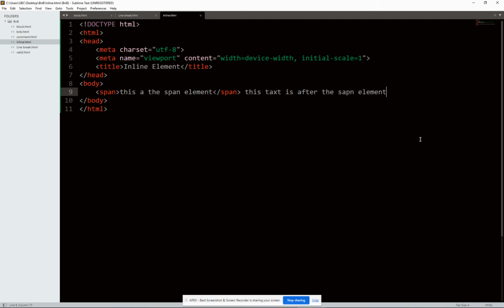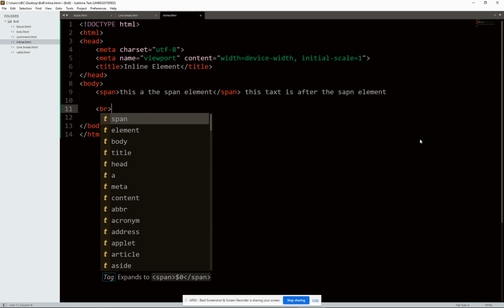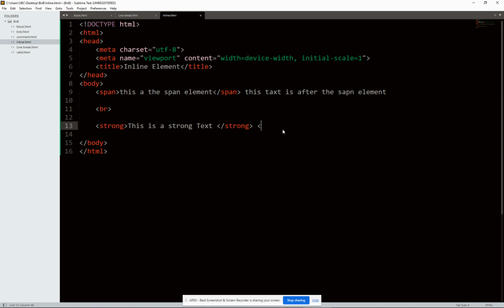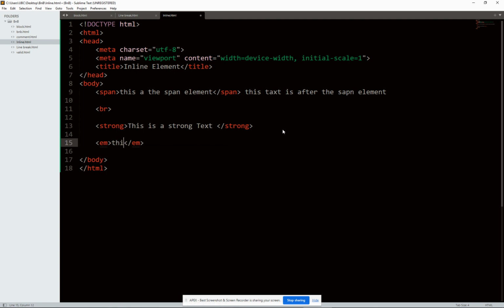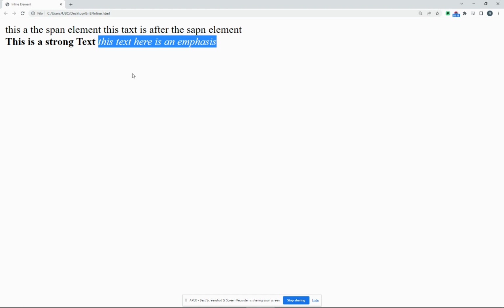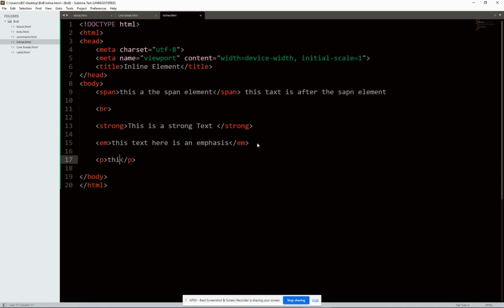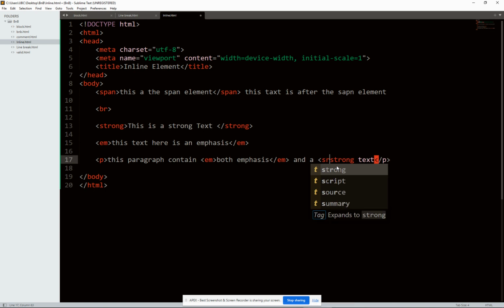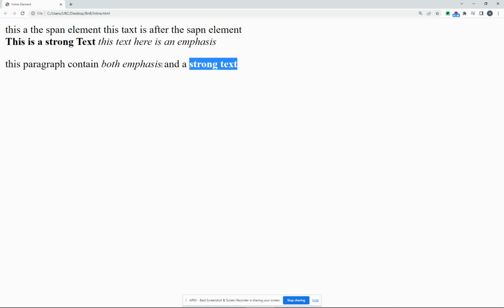Expert Tips and Tricks of using Modifiers in HTML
Unleashing the Power of Modifiers: Your Ultimate Guide - Watch Now!